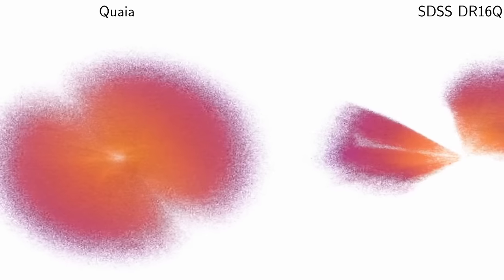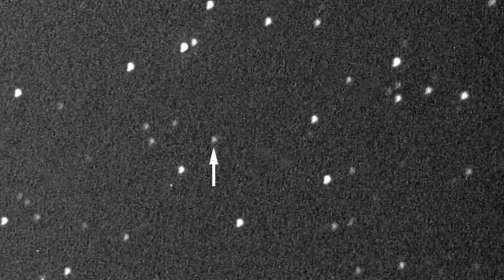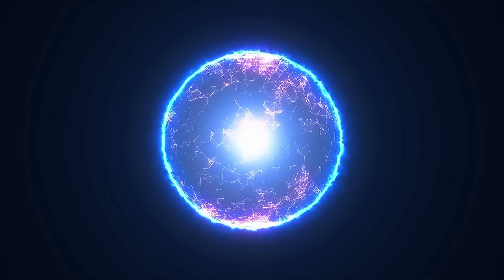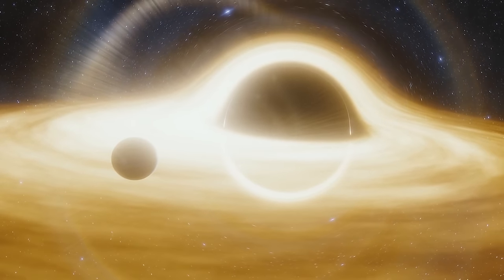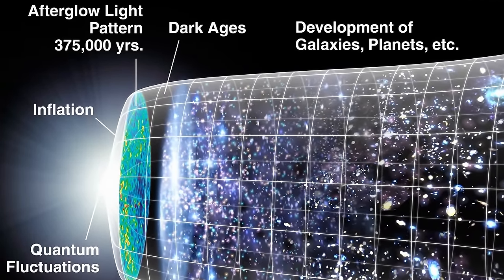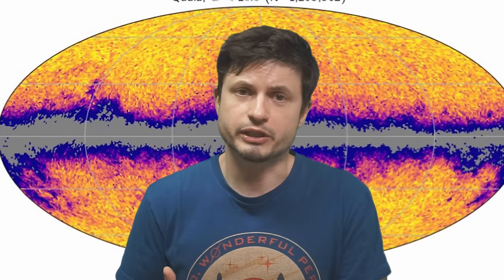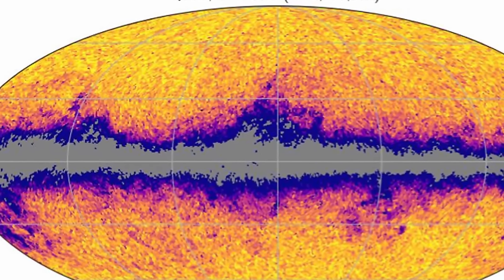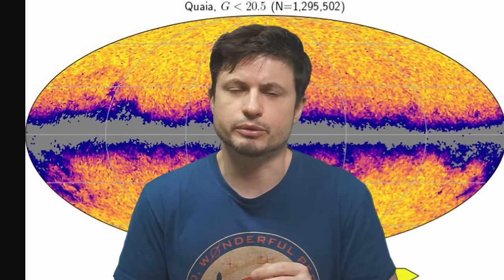Astronomers Create the Biggest 3D Map Of the Known Black Holes (Quasars)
Hello and welcome! My name is Anton and in this video, we will talk about the biggest 3d map of the universe and the quasars we know of

0:00 Incredible new map
0:50 History of quasar discoveries
1:50 Why quasars were so strange
3:50 Mystery of how they produce energy
5:00 How they most likely work
6:10 Their importance in cosmology
7:30 How we use them today for science and technology
8:20 New insanely large map
9:00 What these discoveries mean
10:00 Future studies and conclusions

Images/Videos:
ESA/Gaia/DPAC; Lucy Reading-Ikkanda/Simons Foundation; K. Storey-Fisher et al. 2024
ESO/M. Kornmesser